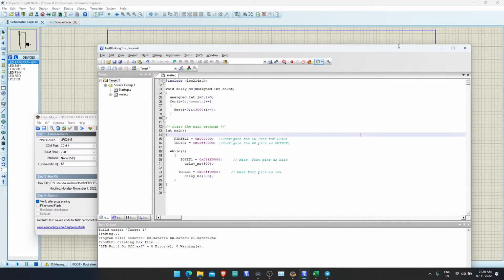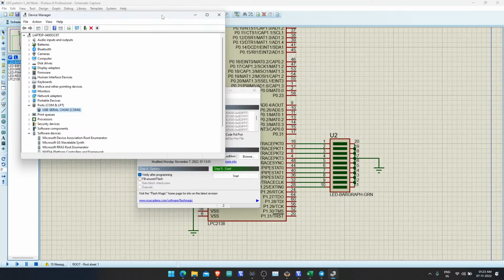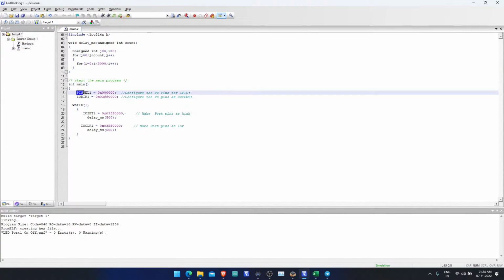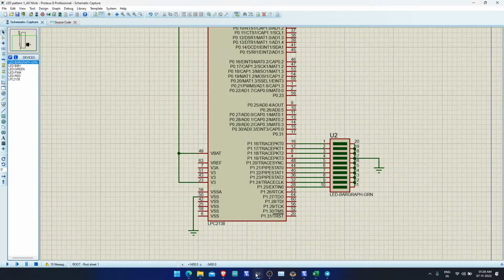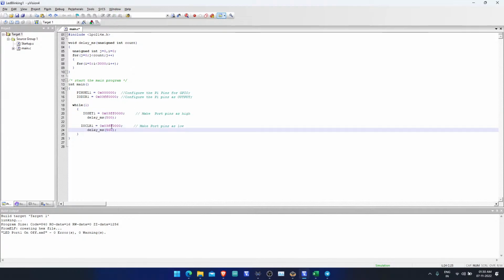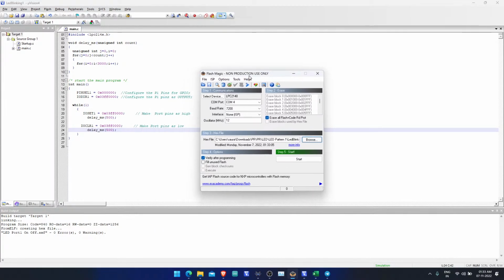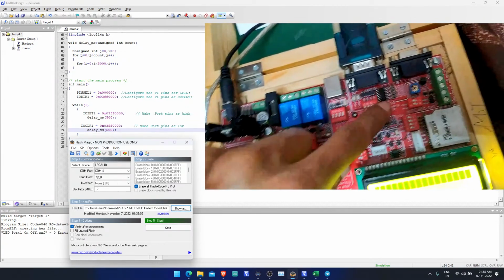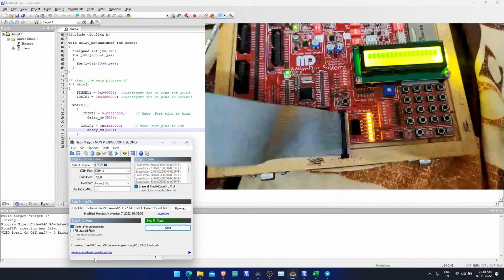Saurabh Suryawanshi LPC2148 LED Interfacing